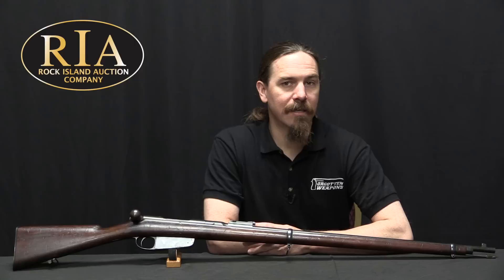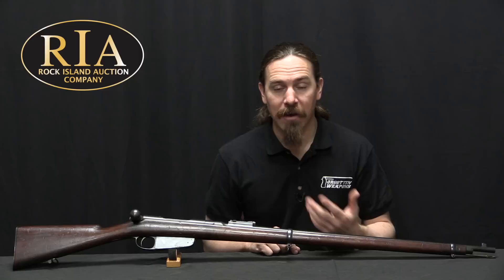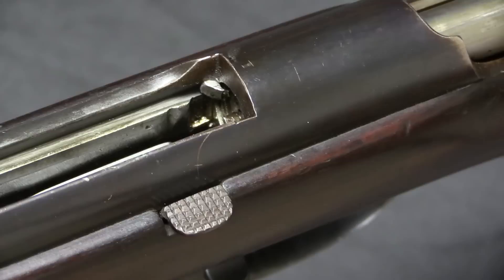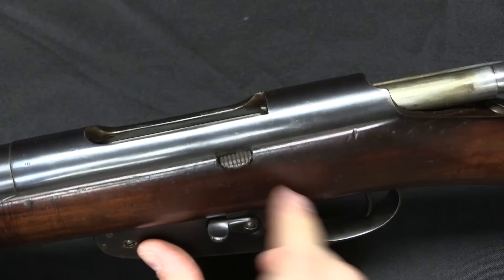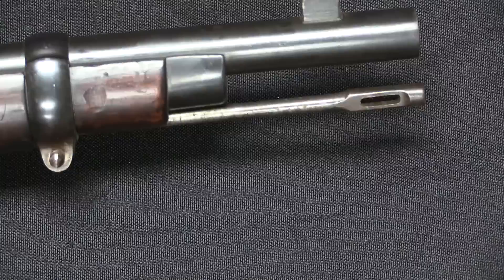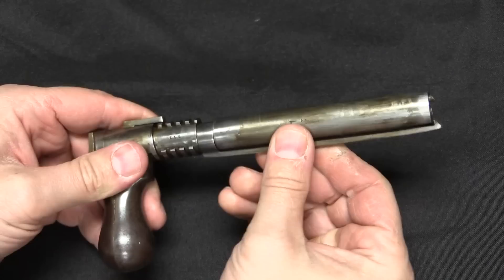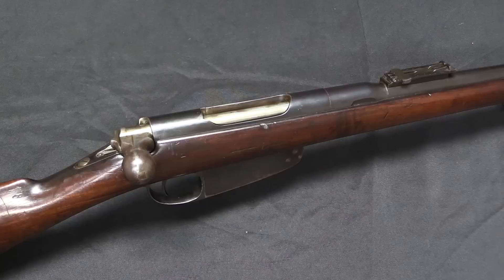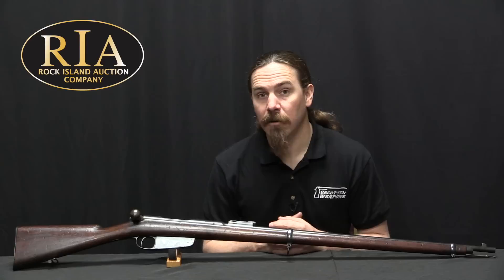Marga Trials Rifle: Competition For the Belgian Army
When the Belgian military decided to adopt a new rifle in the late 1880s, they attached a wide variety of competitors. The best of the batch were Mauser and Mannlicher, with Mauser ultimately winning - but among the other entrants was Belgian Captain Uldarique Marga and his bolt action rifle design. Marga’s rifle used a Beaumont-style V-spring for the firing pin, 10 rear locking lugs, a single-stack blind magazine, and included a cartridge cutoff. It was an acceptable rifle, if not excellent (the V-spring Beaumont system was less reliable and durable than coil springs, and the rear locking lugs were an artifact of the recent black powder days) - but it simply did not show the excellence of the Mauser rifle.